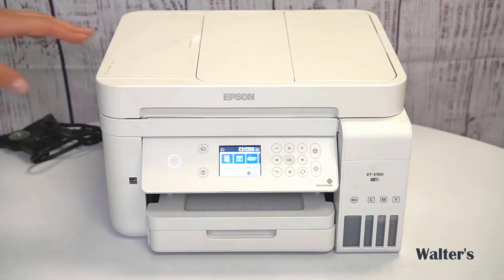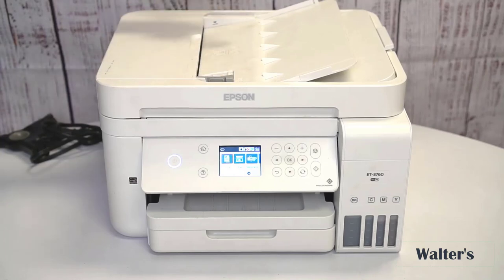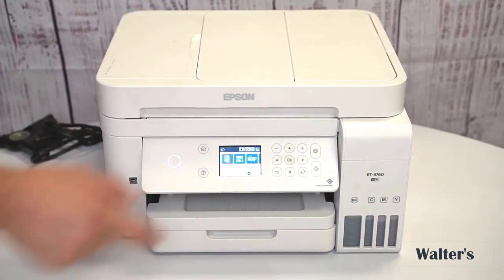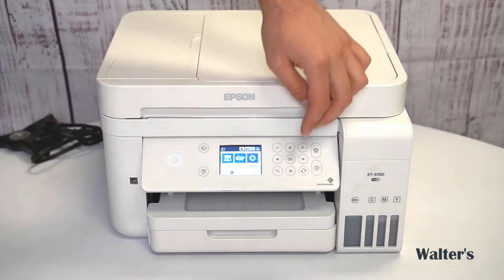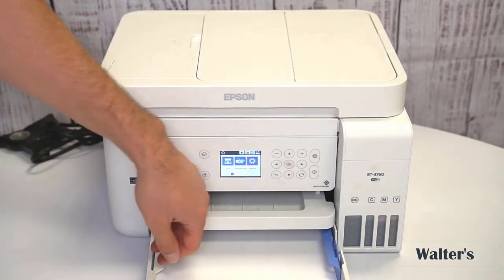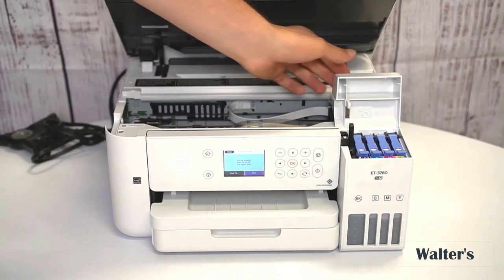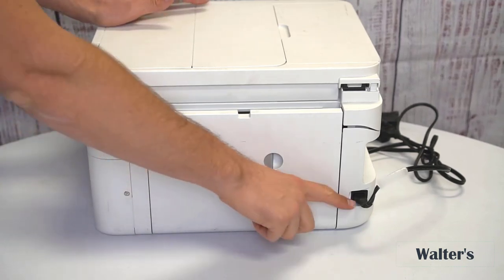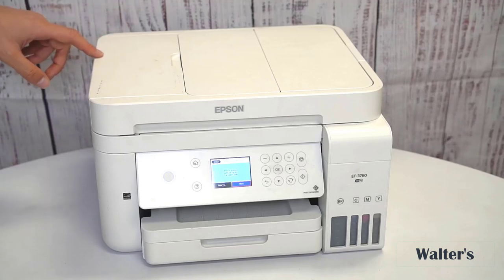Epson ET-3760 Printer Review - Watch before ordering!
The Epson ET-3760 is an excellent choice for users looking for an efficient, cost-effective printer with good print quality and versatile functionality. Its EcoTank system stands out, making it a great option for those who print frequently. If you're willing to invest upfront, this printer can save you money in the long run.
B07NK8PM4D